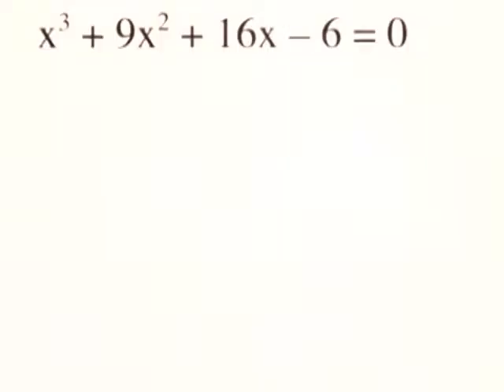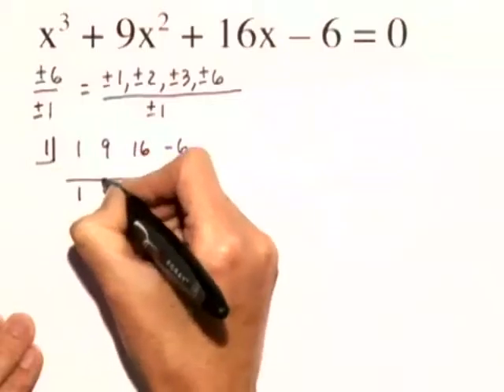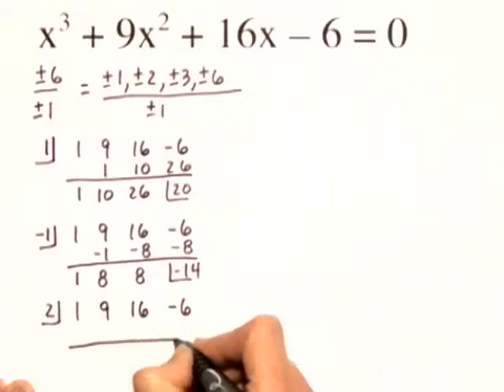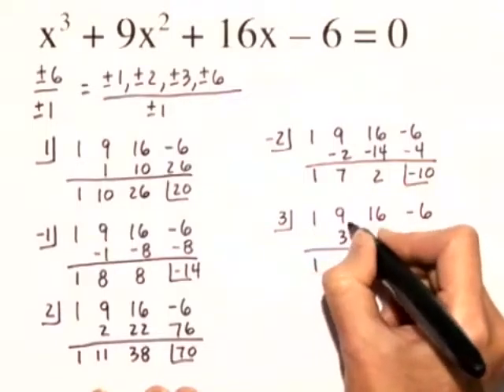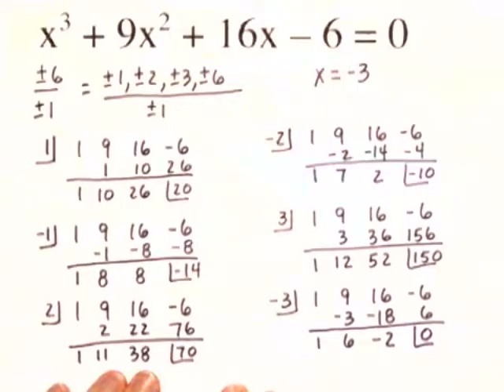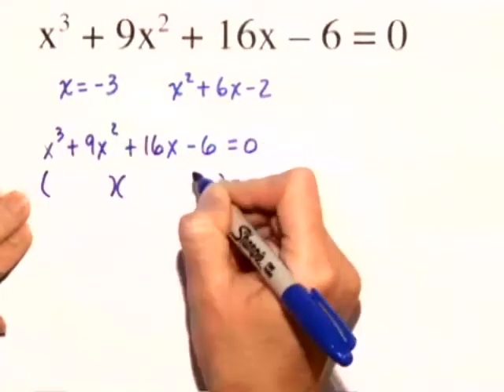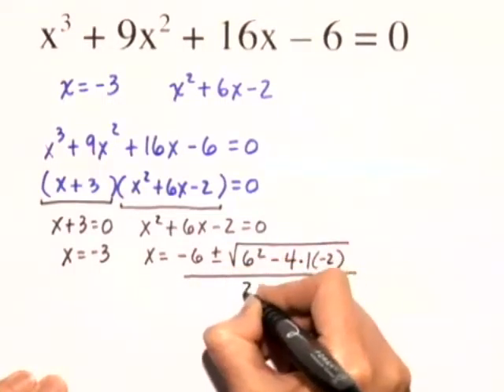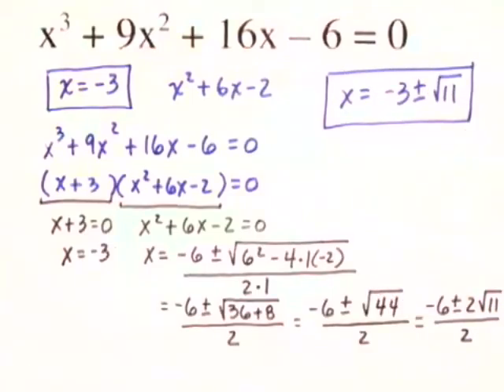Blitzer PrecalcEss5e CTPvideo 02 15